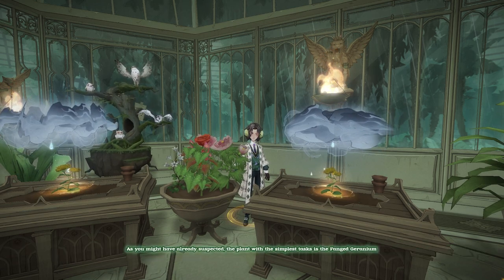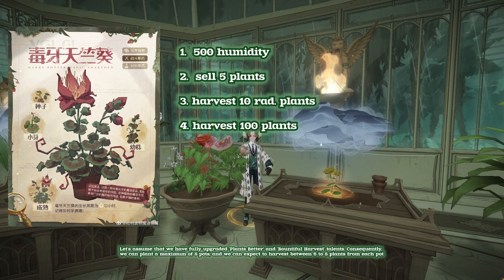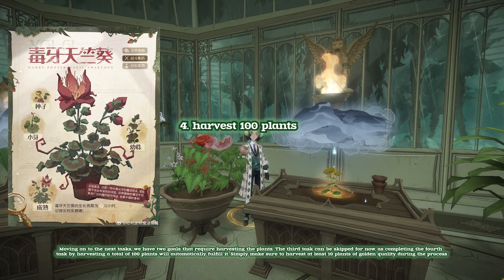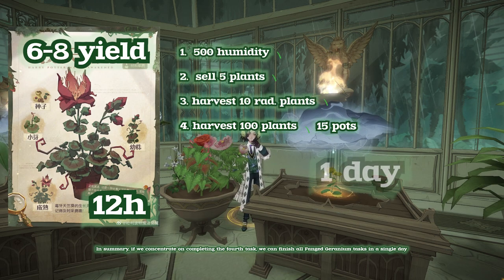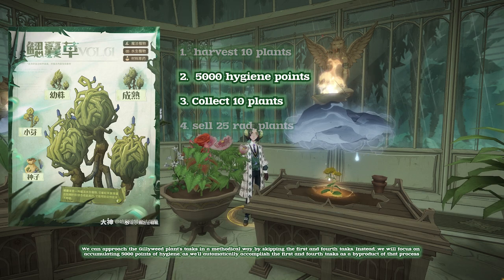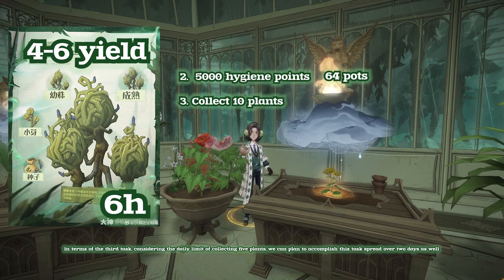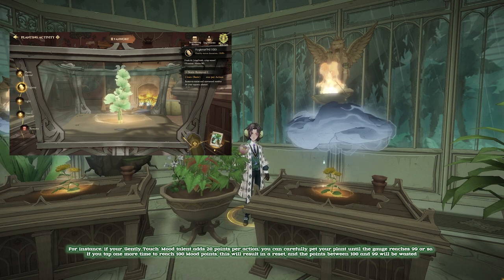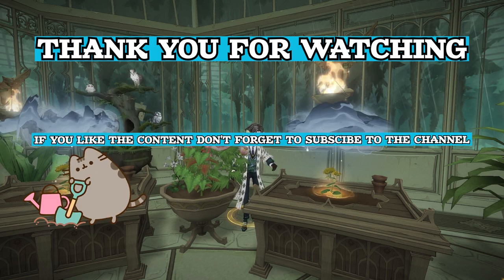🌺PART 16🌺ALL ABOUT PLANTS 🌿HERBOLOGY CAREER🍃 RESEARCH📚 - HARRY POTTER MAGIC AWAKENED✨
☝️IF YOU'RE STARTING TO CLEAR MOOD TASKS, IT'S IMPORTANT TO USE MANUAL PETTING. FOR MAXIMUM BENEFIT, DO NOT TOP UP THE MOOD TO 100 POINTS; LEAVE IT AT 99 POINTS OR LOWER, AND CONSTANTLY MONITOR IT. THE REASON FOR THIS IS THAT YOU LOSE THE POINTS IN THE GAP BETWEEN 80 AND 99 DUE TO THE RESET.

In this video I would like to continue to introduce you the new Herbology career.

0:00 INTRO🎬
01:07 PLANTS TASK PREVIEW🌵
04:45 IMPORTANT NOTE☝️
05:33 ENDING🏁
05:55 BEHIND THE SCENE ⁉️

Subtitles:
Russian
Spanish
Portuguese (Brazil)